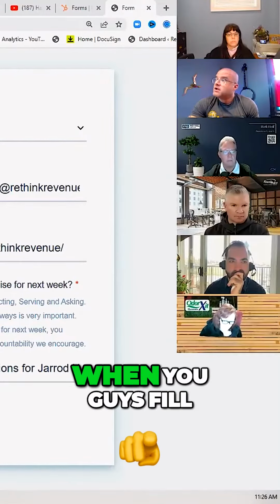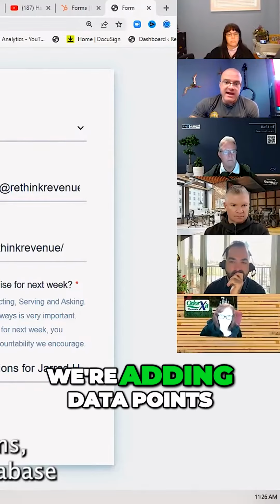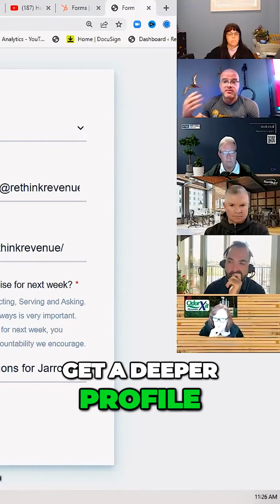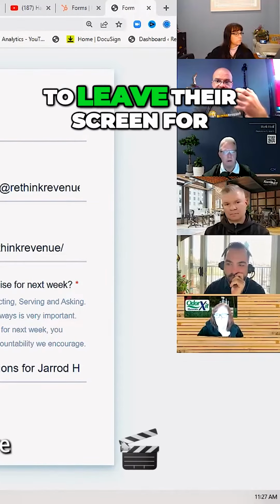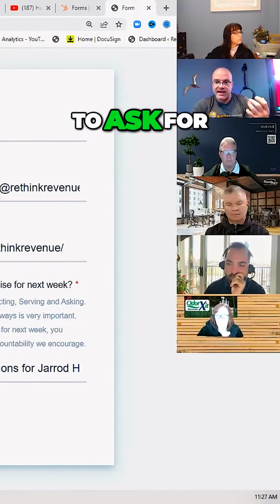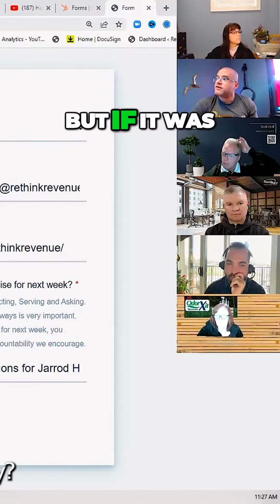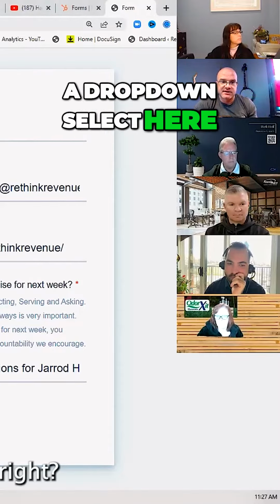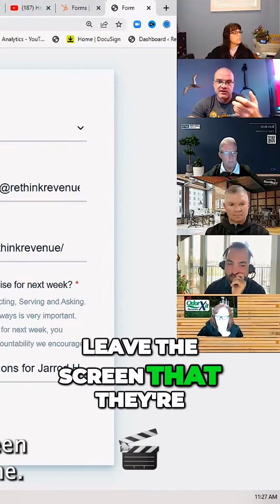Unleash the Power of Mobile Forms for Better Audience Engagement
In this video, I'll be discussing ways to boost audience engagement by leveraging mobile forms for data collection. By using mobile forms, you can increase the engagement of your audience and collect valuable data that can help you improve your content and strategy.

If you're looking to increase the engagement of your audience, then this video is for you! by using mobile forms, you can collect valuable data that can help you improve your content and strategy. By learning how to use mobile forms for data collection, you'll be able to increase the engagement of your audience and collect valuable data that can help you reach your marketing goals!
📱 Crafting the Perfect In-Person Form: It's All in the Details! Explore the art of creating forms for live events & optimize for mobile users. From camera-friendly QR codes to insightful dropdowns, ensure every interaction adds depth to your database! 🎯🤳